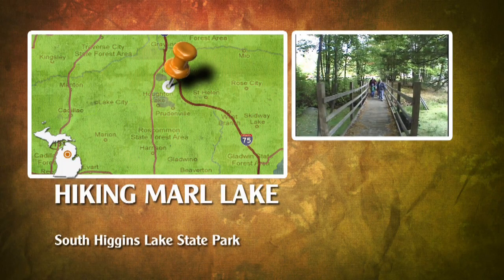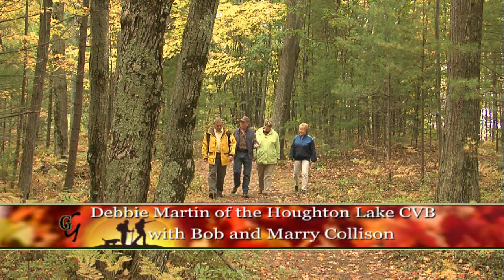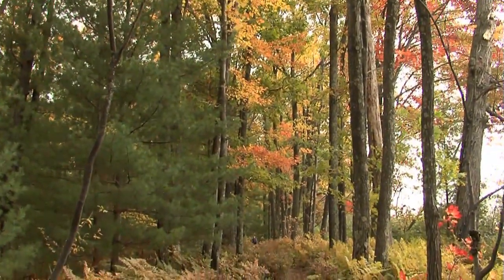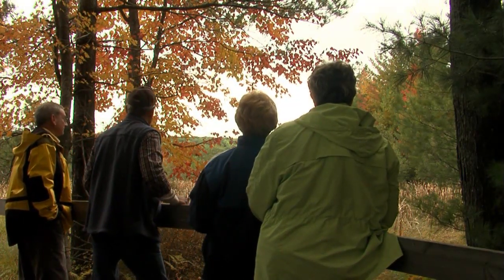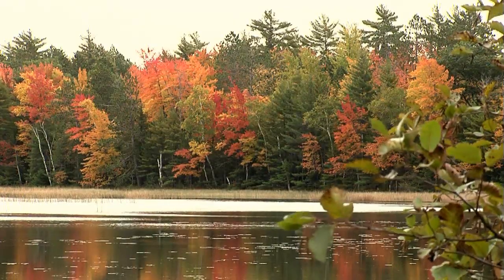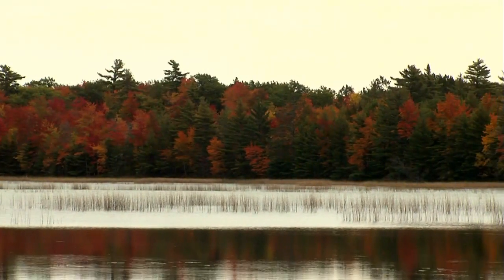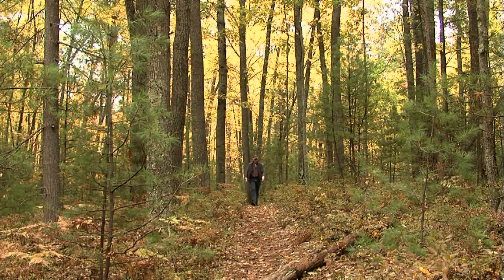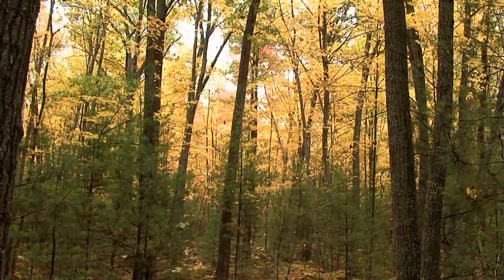Great Getaways: Hiking Marl Lake - Houghton Lake, MI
clip from "Great Getaways" television program

1000 acre park with almost one mile of shoreline along Higgins Lake. 400 modern, hardwood-shaded campsites, a mini-cabin, sandy beach, fishing, boat launch, picnic area. Self-guided nature trail. Ungroomed trails for cross-country skiing and hiking. Rowboat, canoe, paddleboat, small motorboat and pontoon rentals. Ice fishing. Metal detecting area.